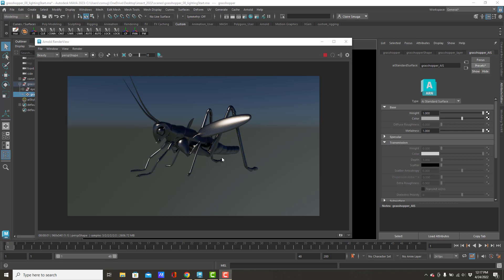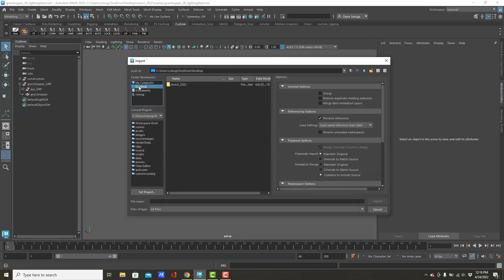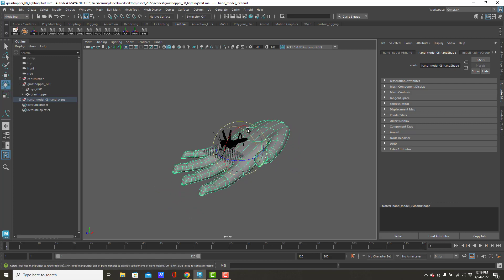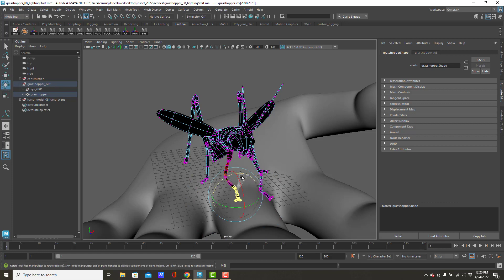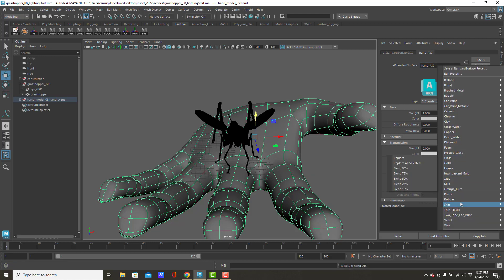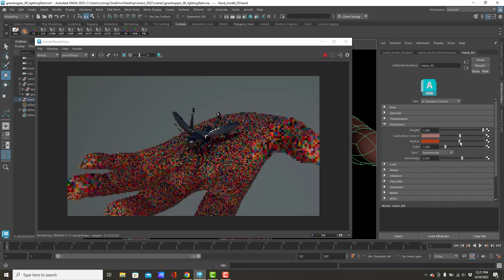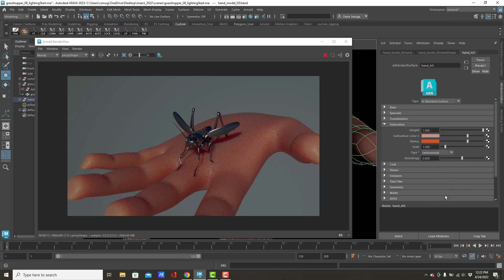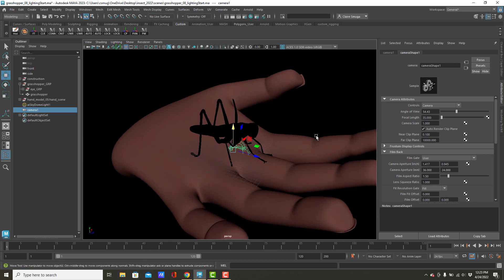lit_07_importHand